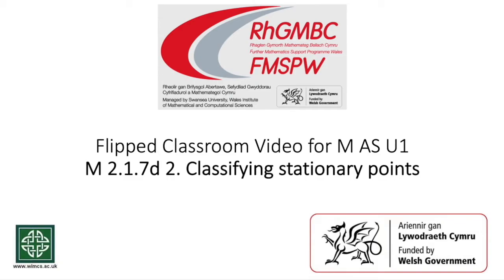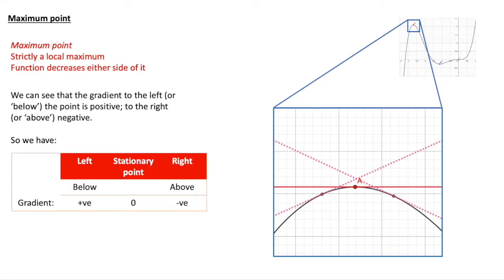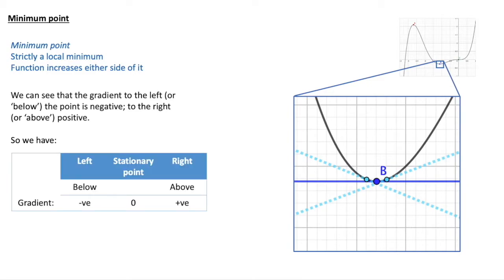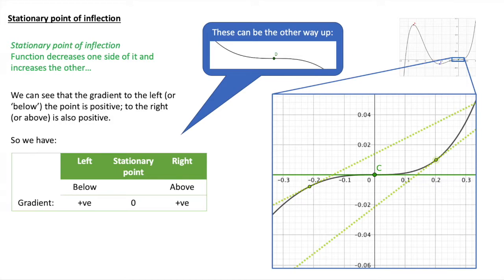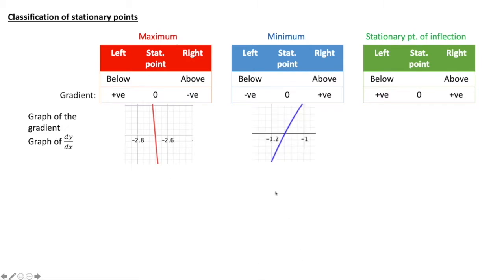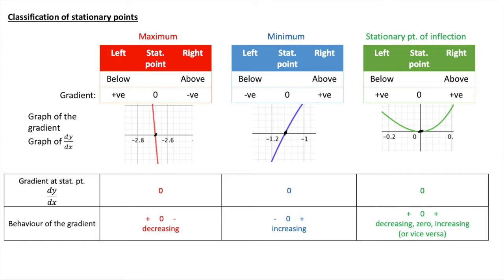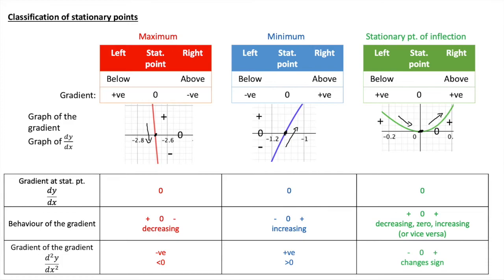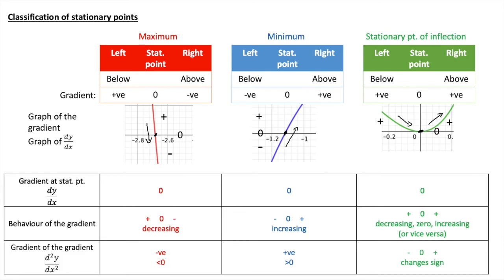M 2 1 7d 2 Classifying stationary points